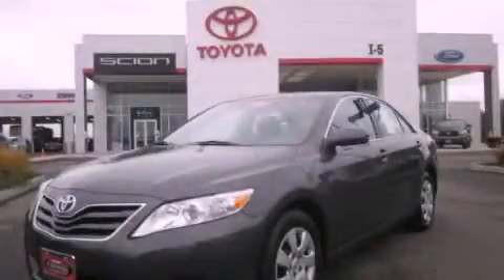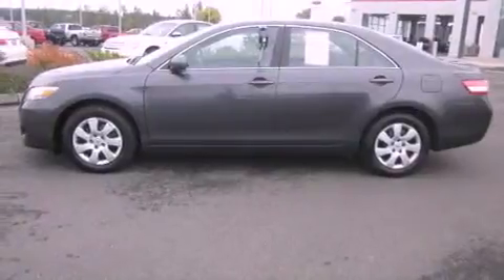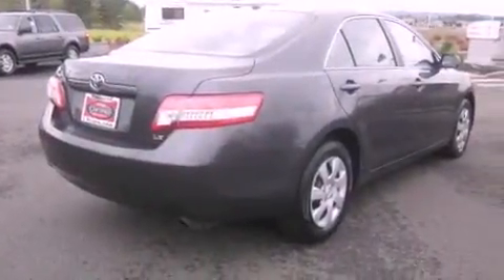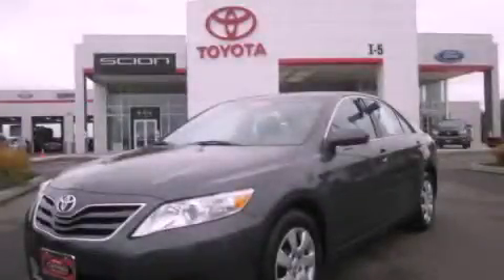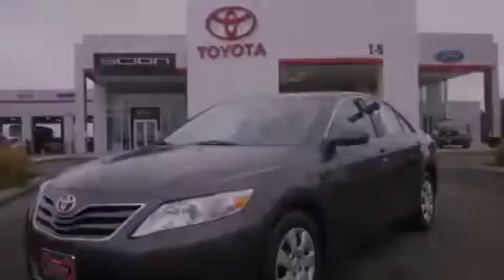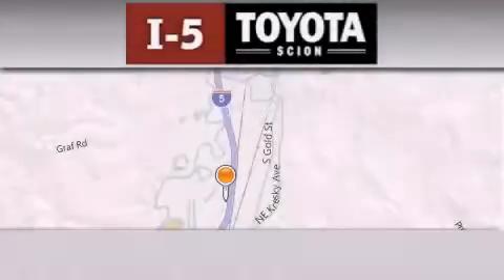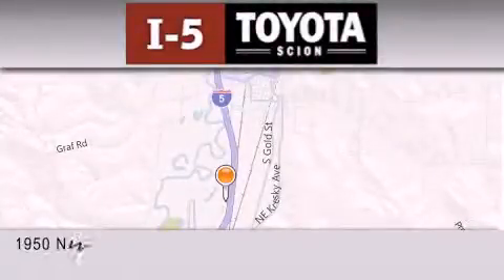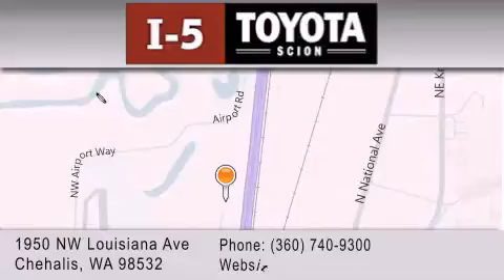Certified 2011 Toyota Camry Chehalis WA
Year : 2011
 Make : Toyota
 Model : Camry
 Engine : 4 Cyl
 Trans . : Automatic
 Exterior : Magnetic Gray
 Miles : 25
 Interior : Gray

 2011 Toyota Camry Chehalis WA